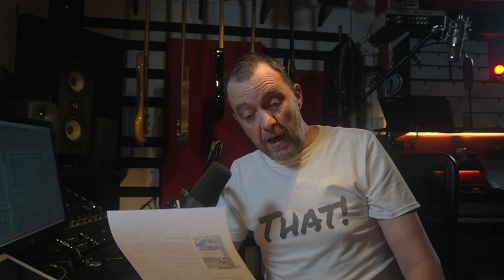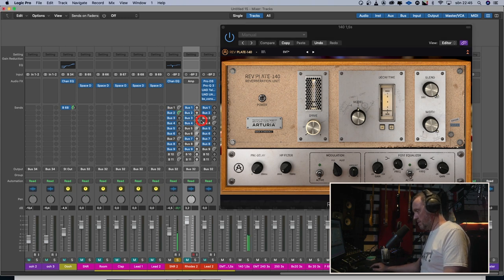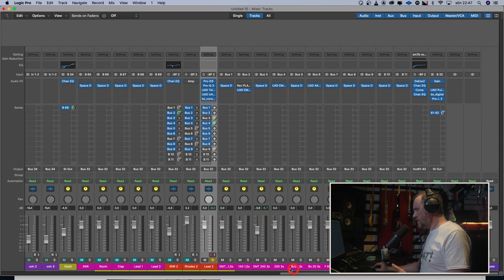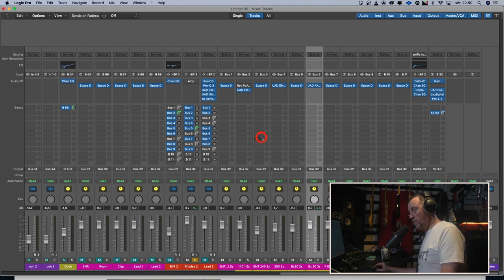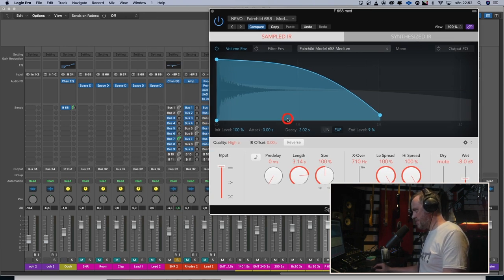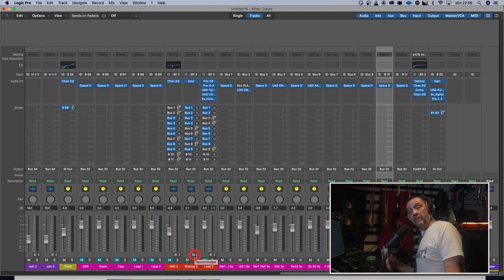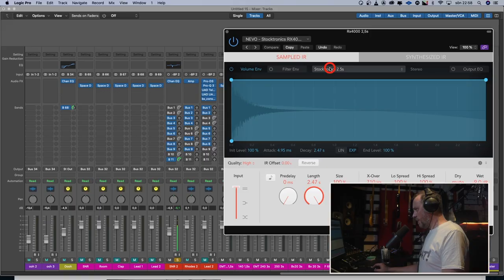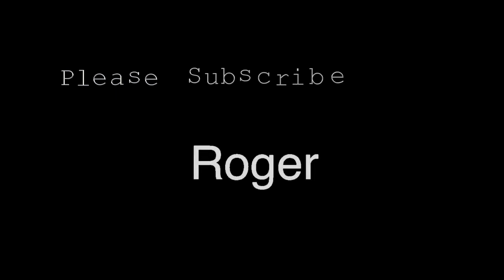Nevo reverb IR's with discount offer